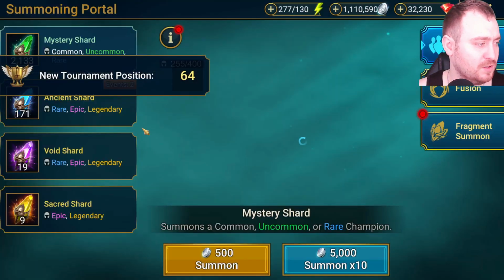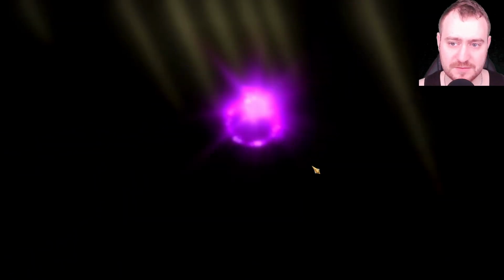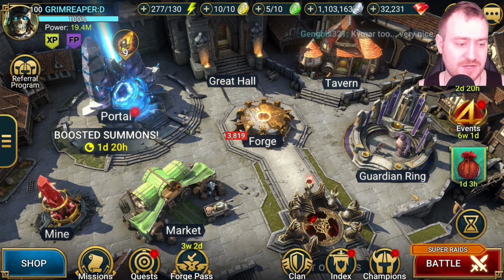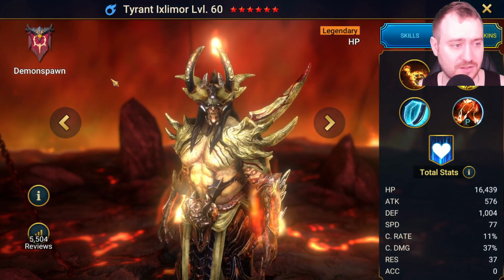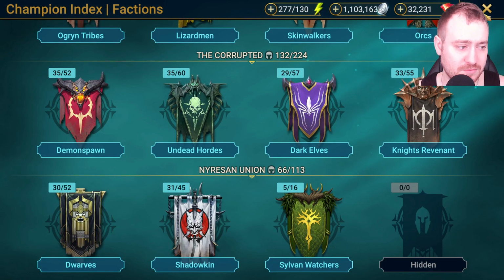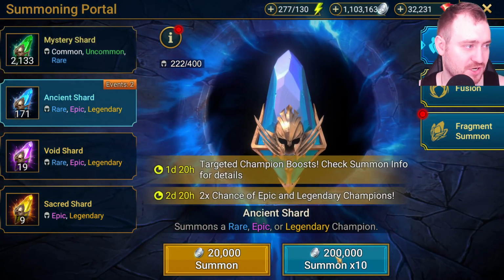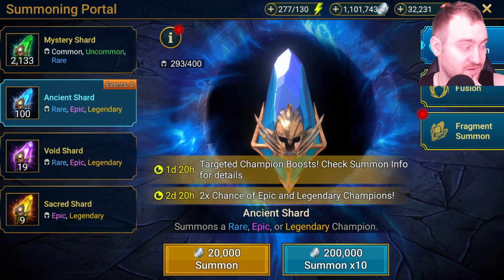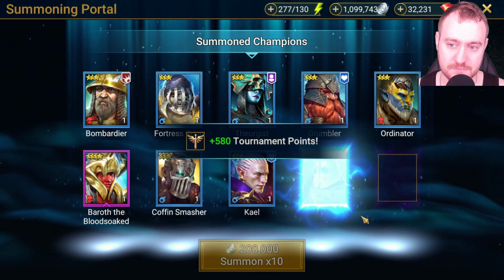Ancient 2x: I Got new champion | Raid: Shadow Legends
Ancient 2x plus 10x on Harima. Let see if i was lucky to pull her or not. she is massive champion for plat and we could see her soon in meta for plat. for sure any copies would be nice as well. let see who we got and we also throw some tips in how new Lego as well.

00:34 tips to try and win new lego
09:11 top 3 most wanted
10:23 Faction Guardians
10:58 shards opening

Join me and over 20 million users who love Revolut.